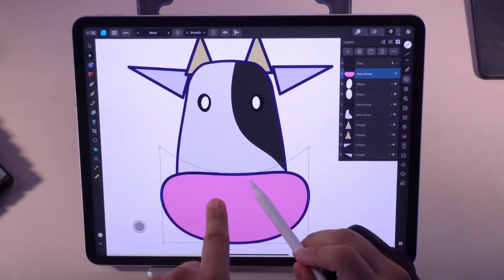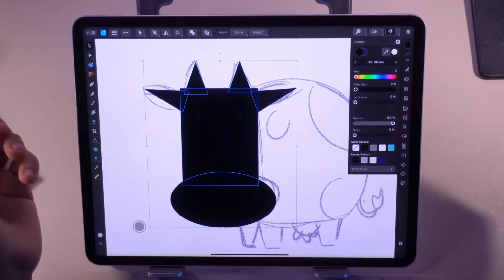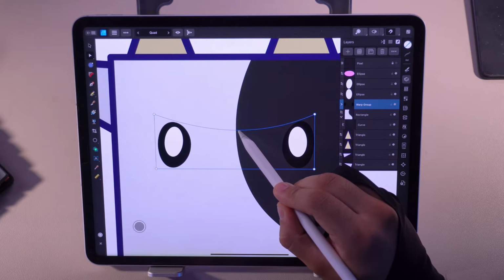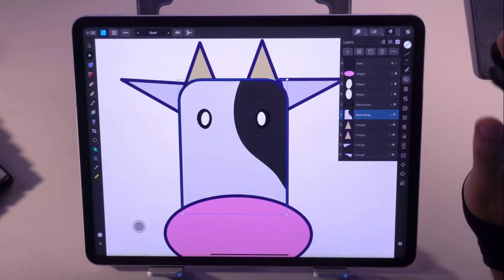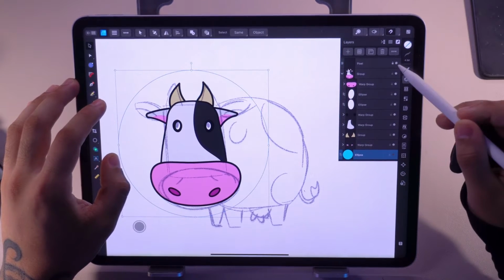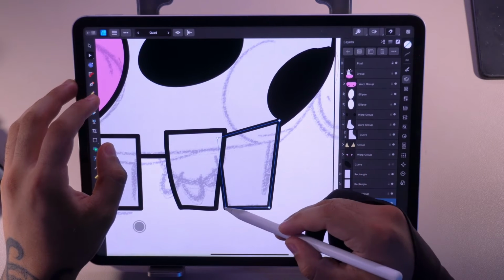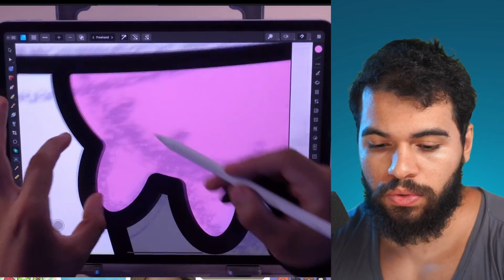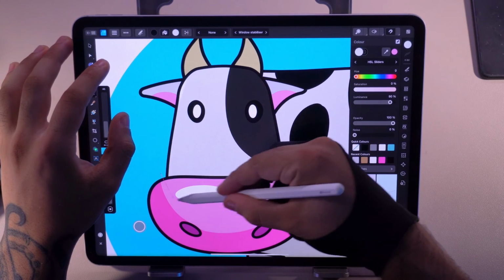Affinity 2.0 for Beginners | Simple Mesh Tutorial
In this video you will learn how to use Affinity Designer 2.0 to build this awesome design from scratch! step-by-step!